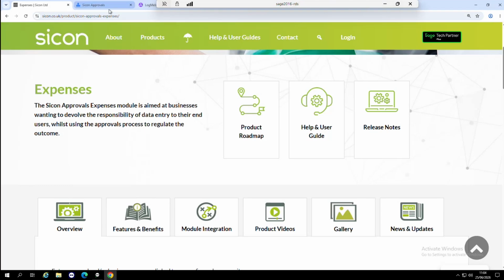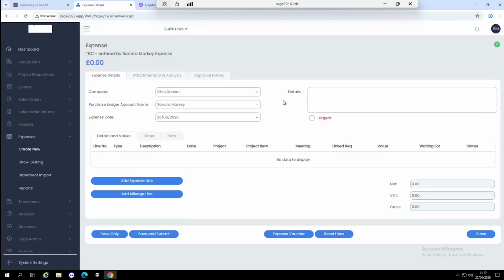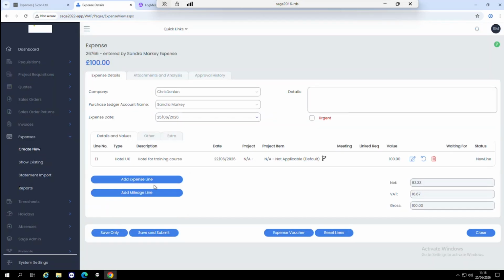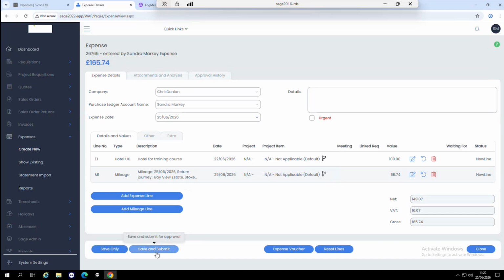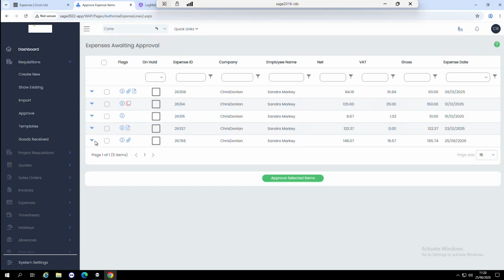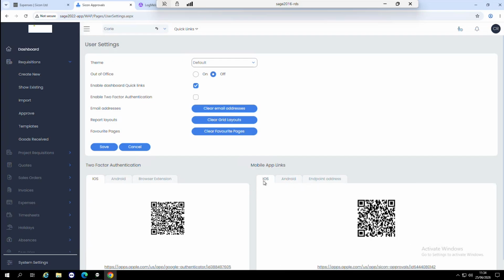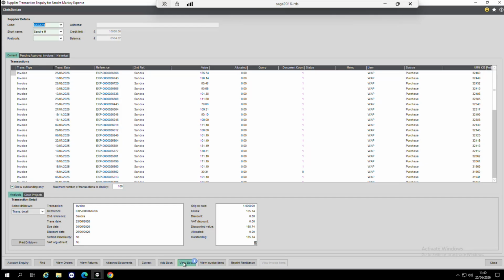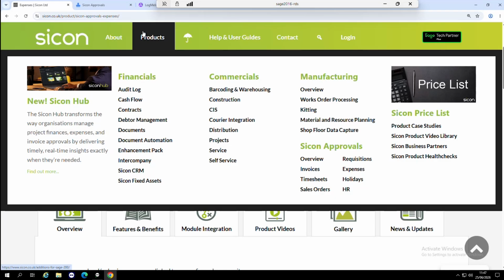Sicon Approvals Expenses module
This session is designed for organisations looking to simplify expense capture, improve approval control, and reduce manual processing within Sage 200. Sicon Approvals Expenses enables users to enter personal or business expenses against preconfigured expense items and nominal codes, with approved claims creating purchase invoices in Sage 200 ready for payment.

During the webinar, we will show how the module can help your business:

  - Provide remote, web-based access for users and approvers.
  - Maintain secure login controls, including the option for two-factor authentication.
  - Reduce duplicate data entry through integration with Sage 200.
  - Support approval routes by nominal code, supplier, project, requesting user and value.
  - Deliver a full approval audit trail across expense transactions.
  - Use email notifications to prompt users and approvers at the right time.
  - Support mobile access through the Sicon Approvals app for iOS and Android.

The demonstration will provide a practical overview of how expenses are entered, routed for approval, and posted into Sage 200, helping finance teams improve visibility, control and efficiency.